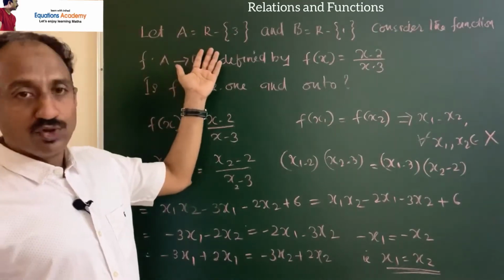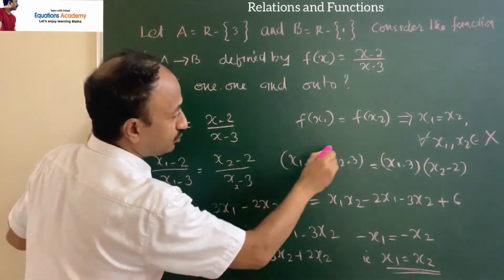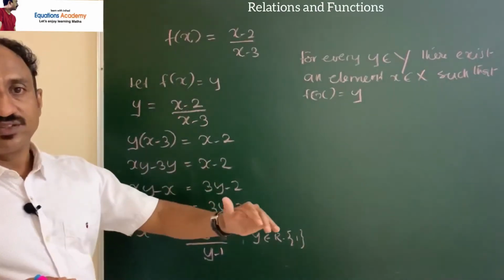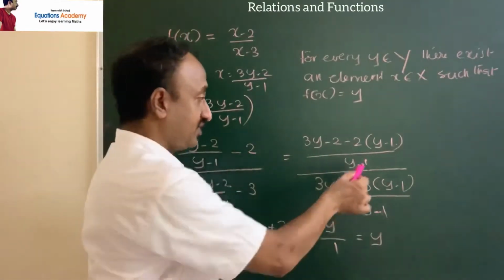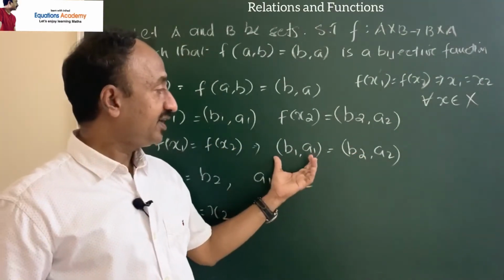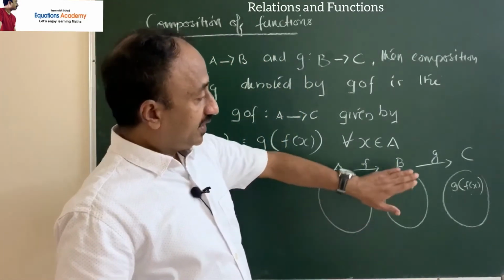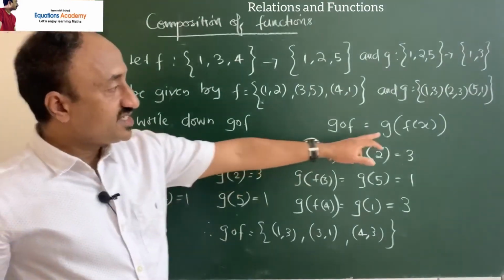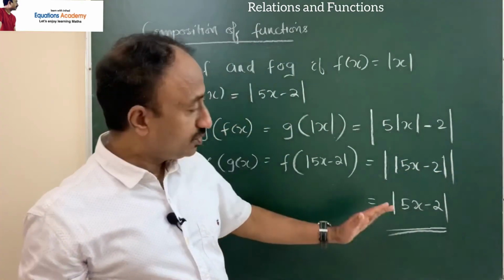NCERT Class 12 Maths Relations and Functions Part-3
Relations and functions - NCERT Class 12 Mathematics for CBSE and Kerala State Board.
Problems on One-one function (injective),  Onto function (surjective) One-one and onto function (bijective). Composition of functions. Problems on composition of functions.
Clear explanation.

Relations and Functions-Part 3 Easy Maths explanation. Concept teaching.
All your Maths doubts will be cleared.